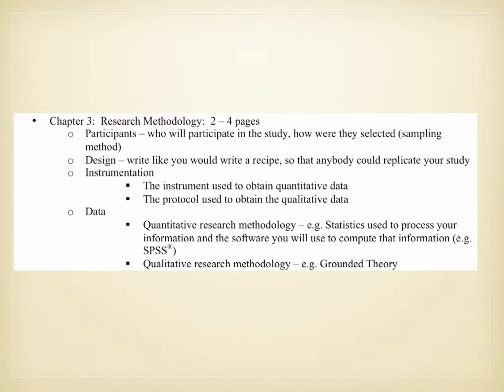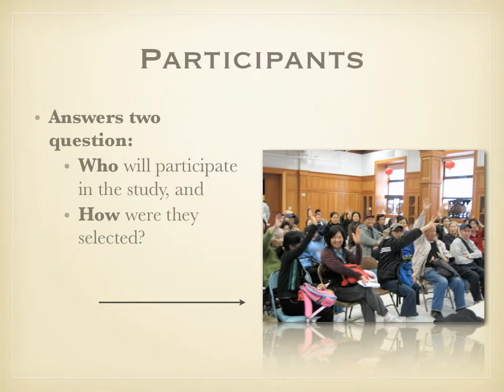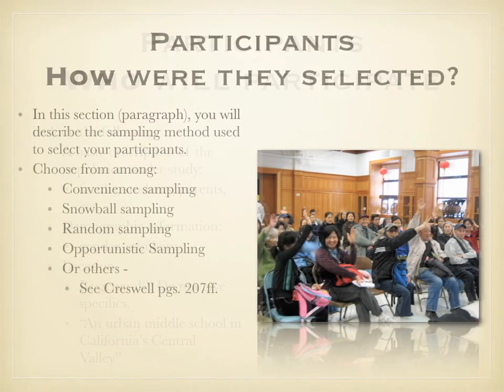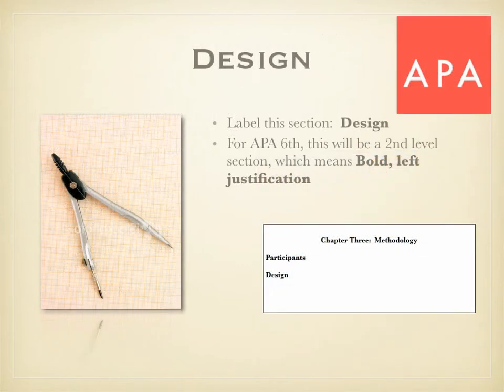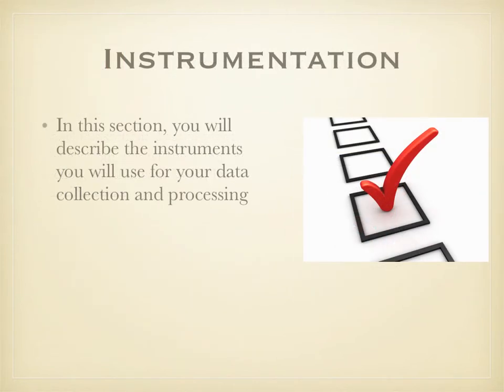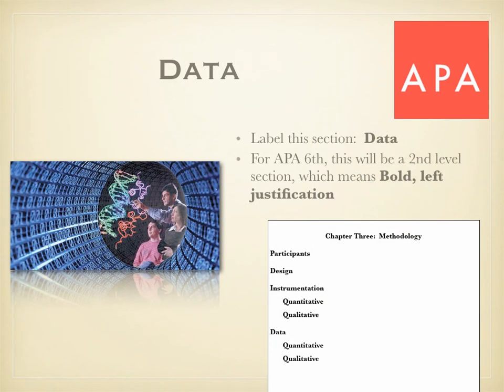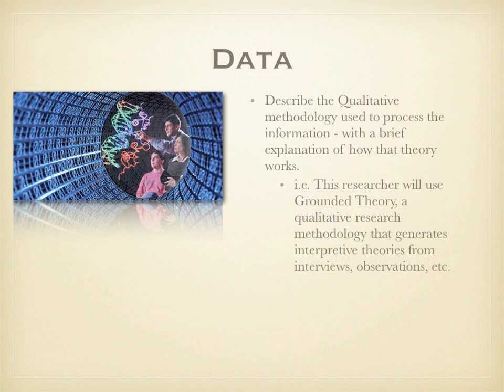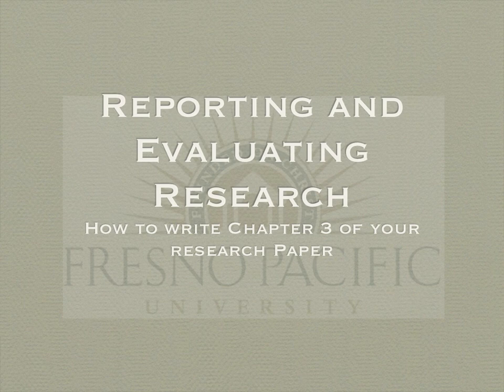Chp 3 Methodology